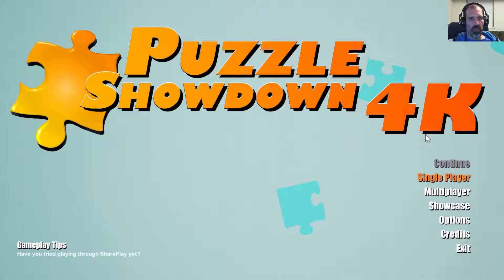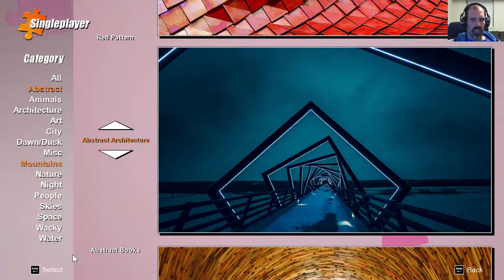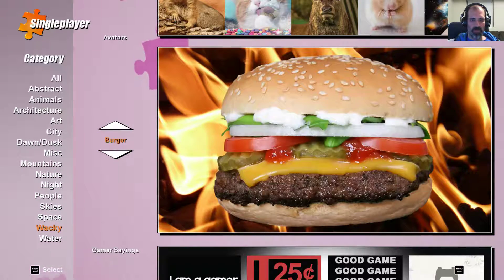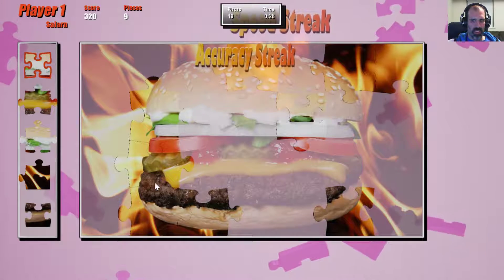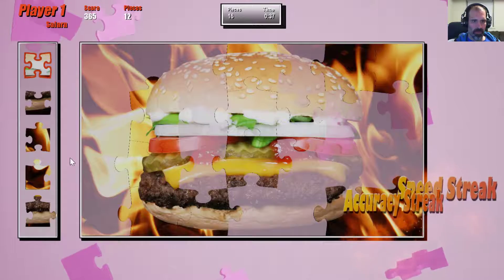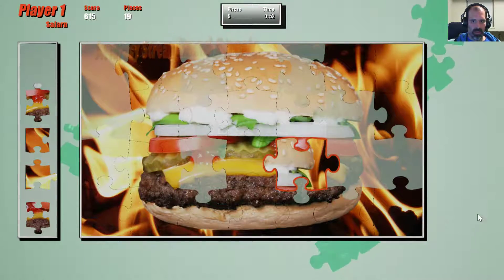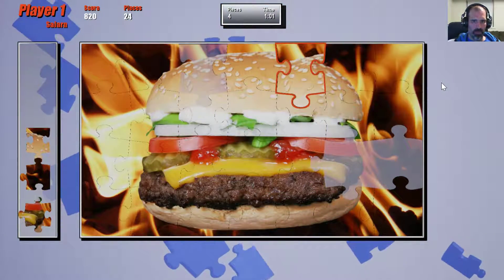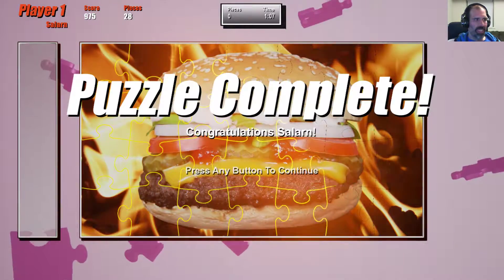Steam Cleaning - Puzzle Showdown 4K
Limiting to players to only 4 active pieces at a time breaks the very core understanding of how puzzles are put together.